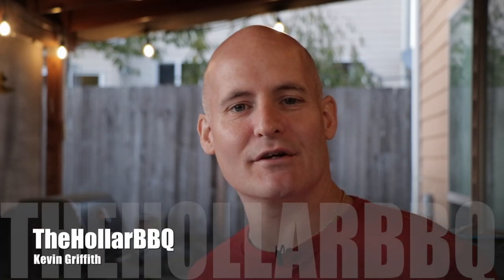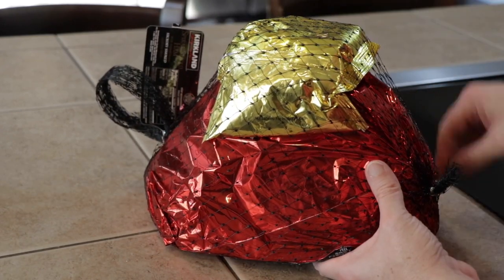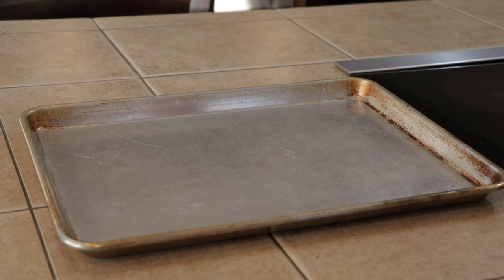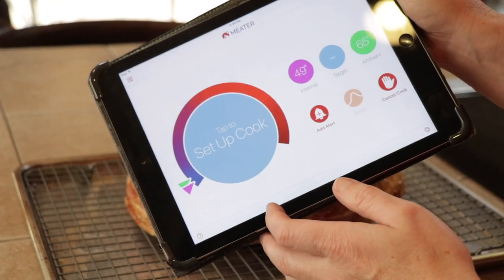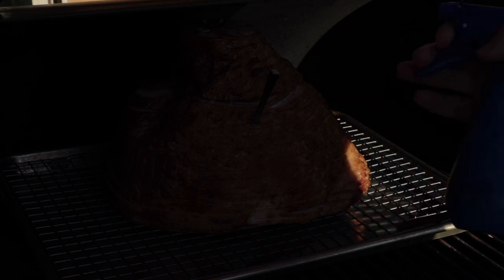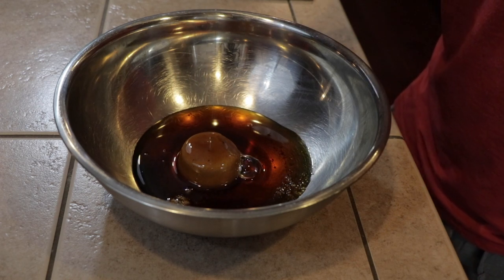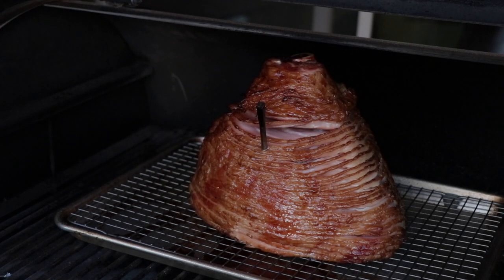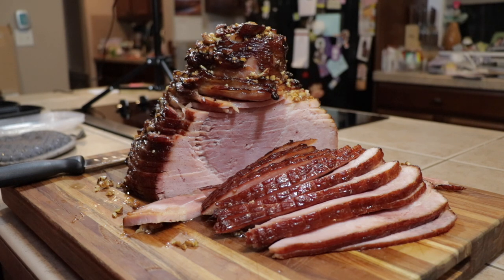Pecan Praline Glazed Double Smoked Ham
Today I am firing up the Grilla Grills Silverbac to double smoke a spiral cut ham with a pecan praline glaze.  This holiday ham came out fantastic and its simple to make.

Where I got the recipe

Original PK grill and smoker

Can Cooker

36 inch Blackstone Griddle

Cutting Board

Slicing knife